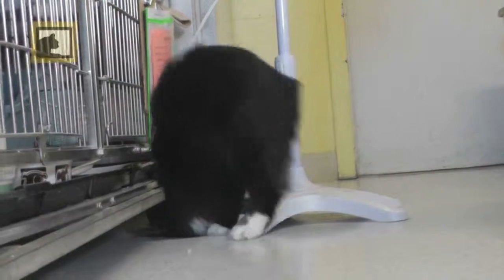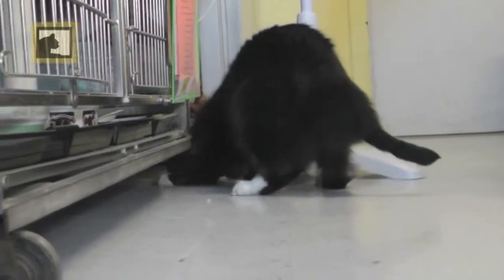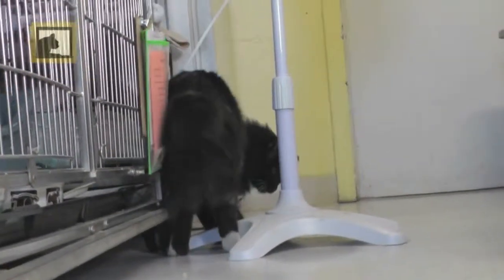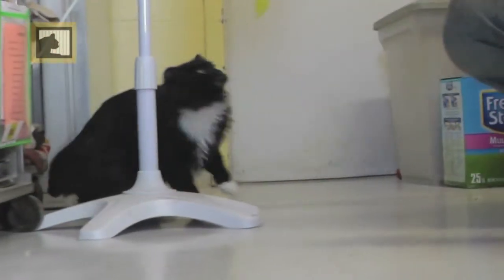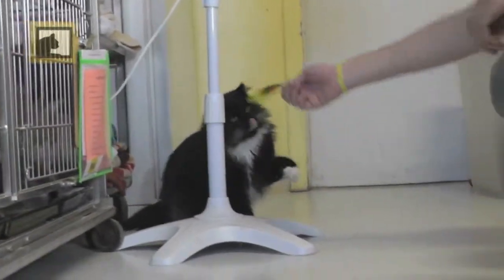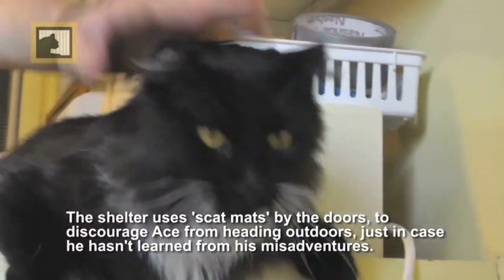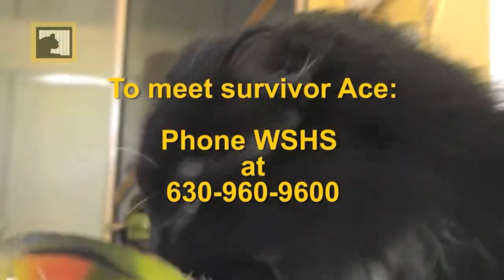Cheating Death - Ace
Ace has been at WSHS twice in his short life, and he's more than lucky to be here the second time around.  Dumped in a box at WSHS by his previous owner, he was adopted from here back in January of 2013, and almost immediately escaped from his new home, becoming lost.  Picked up by a kind stranger after several months outdoors in winter, Ace was treated by a vet, who scanned his microchip (they really do work!) and contacted WSHS.  The adoptive owner was not in a position to shoulder the burden of extensive medical care for the sick cat, and opted for euthanasia.  In an attempt to save the cat's life, the vet re-contacted the shelter.  WSHS stepped in, and Ace is now healthy and living in the safety of the shelter, waiting for a loving new home.  Hopefully, the third time will be a charm for this very special boy.